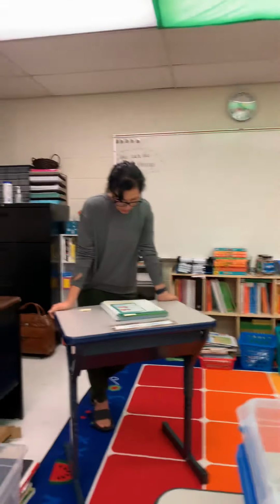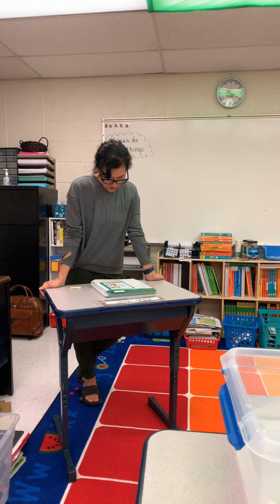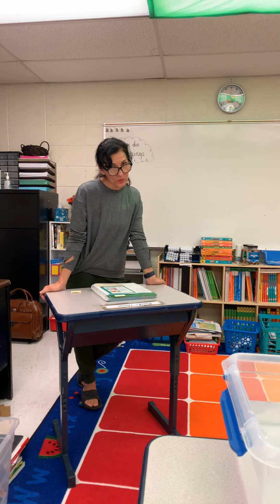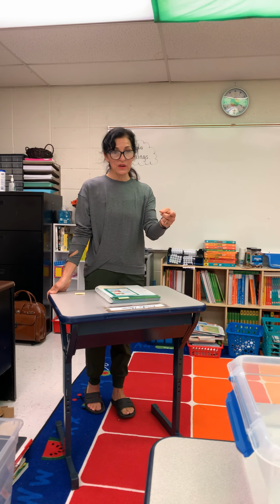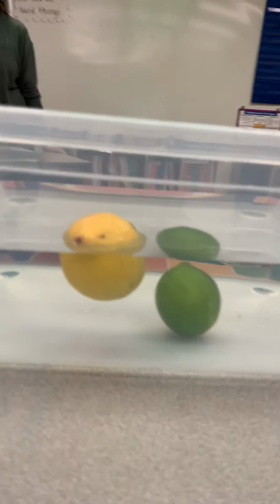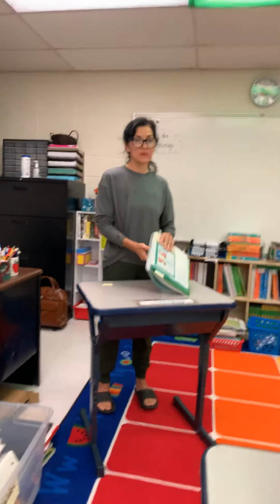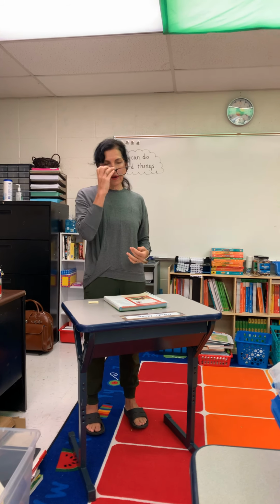September 1, 2020